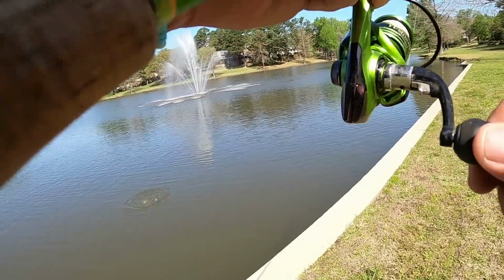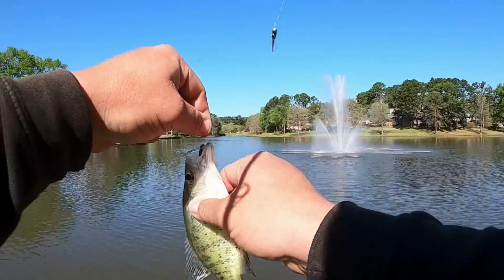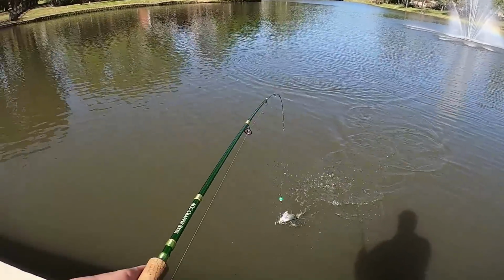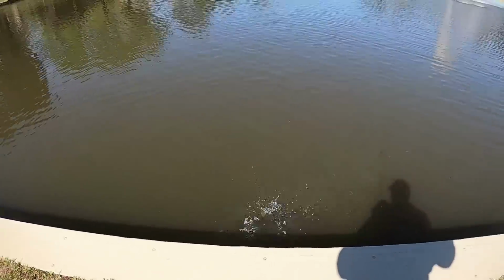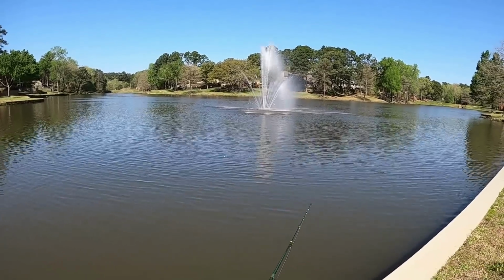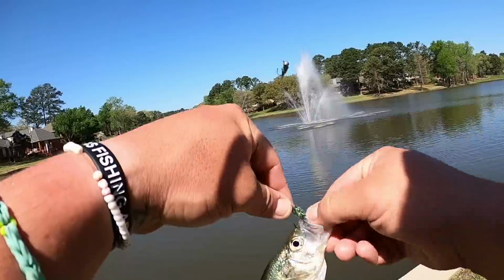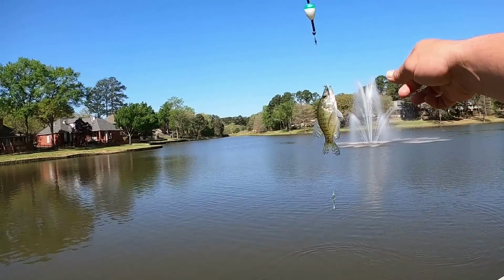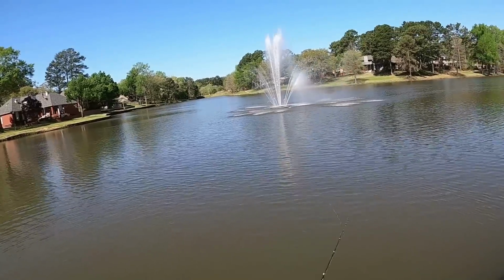Use This CRAPPIE RIG To Catch CRAPPIE From The BANK‼️ BANK Fishing For CRAPPIE‼️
In this video, I am bank fishing for crappie in a small pond. I am crappie fishing from the bank with hand tied jigs from Slab City Jigs, on a double jig rig under a slip cork. This pond was loaded with smaller crappie, I did manage to catch a few really nice crappie. I also give you an important tip on how I find crappie in small ponds. Crappie fishing with a jig and bobber, using the double jig rig,  is one of the most effective crappie fishing techniques to use for ponds, lakes, creeks etc. You can fish multiple depths, this allows you to pinpoint where the crappie are located in the water column. March crappie fishing is the time to go catch BIG crappie! Go out and get them! I hope you enjoyed this video! God Bless!

Like On Facebook: 903 Fishing
Follow On TikTok: 903 Fishing

For Boat motor issues, electrical installs, and boat cosmetics!
CHECK OUT: In & Out Powersports